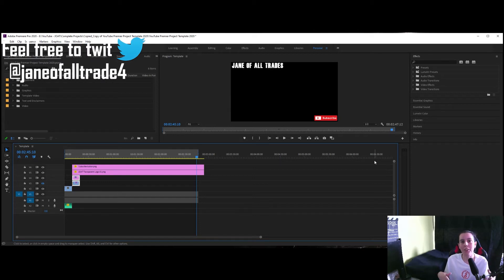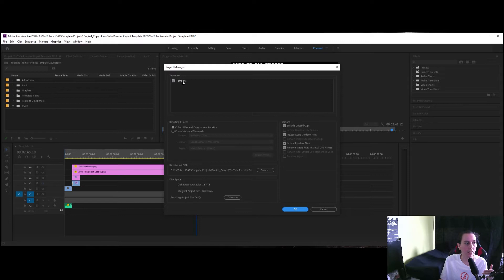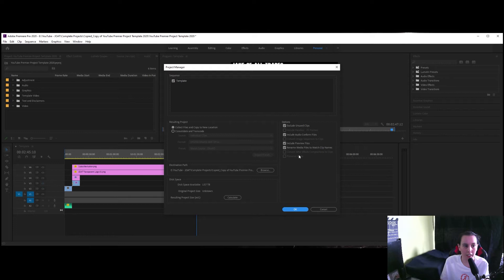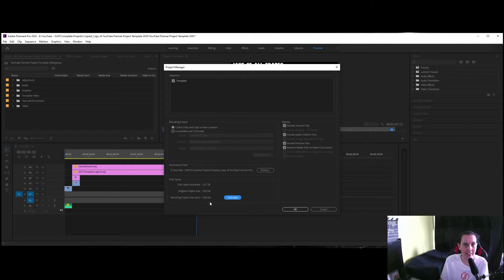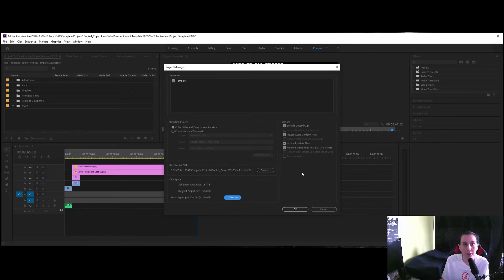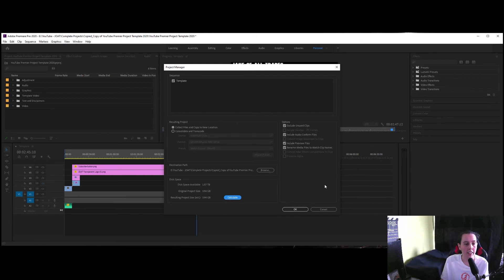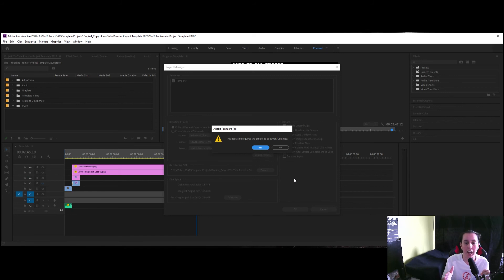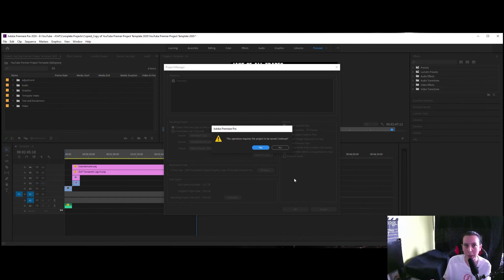How to PACKAGE or EXPORT your project in Adobe Premiere Pro CC 2020 | Tutorial Short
This tutorial is covers the package of video projects in Adobe Premiere Pro CC.

Package tools make it easy to copy, transfer or archive video projects for share or for future use.

Why not drop me a comment or question below?